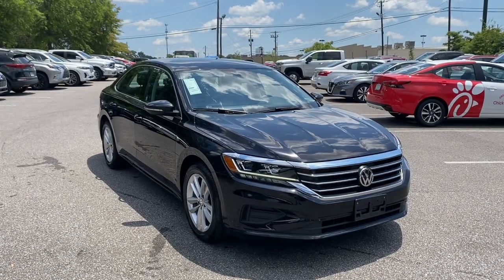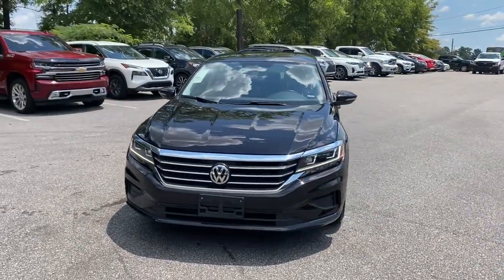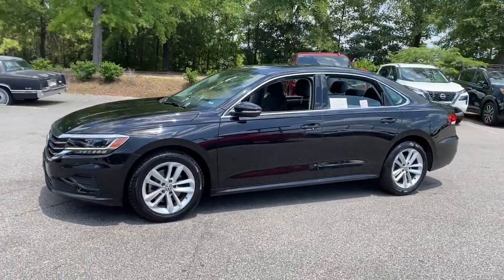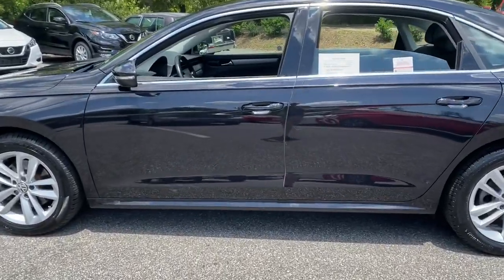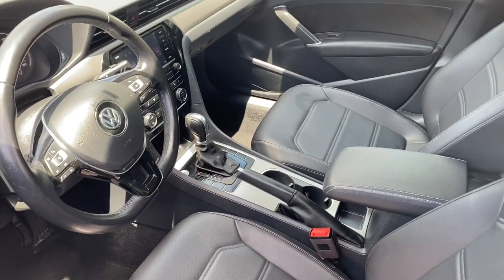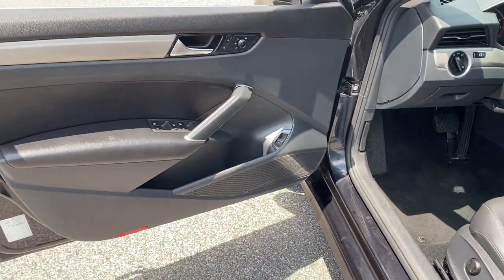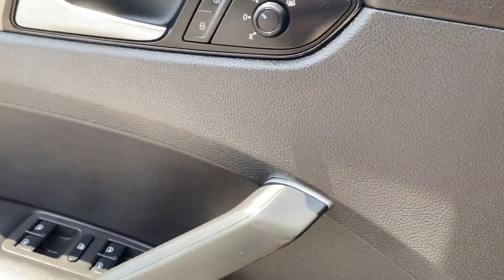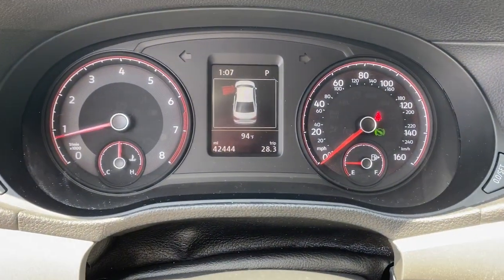2020 Volkswagen Passat Birmingham, Hoover, Pelham, Chelsea, Trussville, AL P3822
Deep Black Pearl Used 2020 Volkswagen Passat available in Hoover, Alabama at Benton Nissan of Hoover. Servicing the Birmingham, Pelham, Chelsea, Trussville, AL area.
2020 Volkswagen Passat 2.0T SE - Stock#: P3822 - VIN#: 1VWSA7A31LC016361

*CLEAN CARFAX* *ONE OWNER* BACKUP CAMERA *DEALER MAINTAINED* HEATED SEATS SERVICE RECORDS **LEATHER** *NON-SMOKER* *STILL UNDER MANUFACTURERS WARRANTY* Titan Black w/Perforated V-Tex Leatherette Seating Surfaces 6 Speakers Air Conditioning Alloy wheels Auto-dimming Rear-View mirror Brake assist Bumpers: body-color Delay-off headlights Driver door bin Driver vanity mirror Dual front impact airbags Dual front side impact airbags Electronic Stability Control Exterior Parking Camera Rear Four wheel independent suspension Front Center Armrest Front dual zone A/C Front reading lights Fully automatic headlights Heated door mirrors Heated Front Comfort Seats Heated front seats Illuminated entry Leather Shift Knob Low tire pressure warning Outside temperature display Overhead console Panic alarm Passenger vanity mirror Power door mirrors Power driver seat Radio data system Radio: Composition Media w/Touchscreen Rain sensing wipers Rear window defroster Remote keyless entry Speed control Speed-sensing steering Split folding rear seat Tachometer Telescoping steering wheel Tilt steering wheel Traction control Variably intermittent wipers.NISSAN OF HOOVER! YOUR FRIENDS IN THE CAR BUSINESS! HOME OF THE LIFETIME WARRANTYBenton Nissan of Hoover is your friend in the car business!